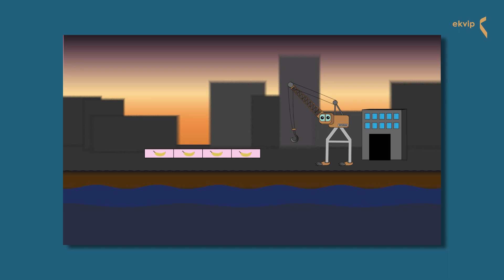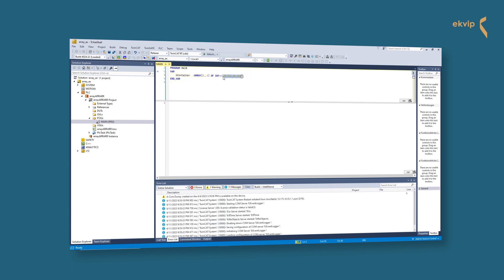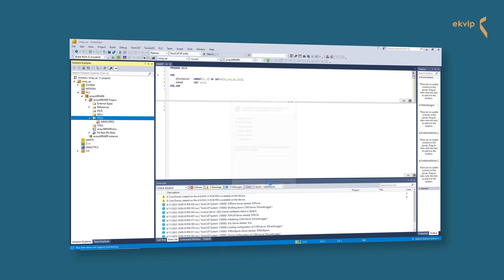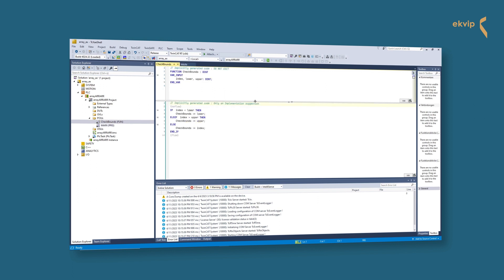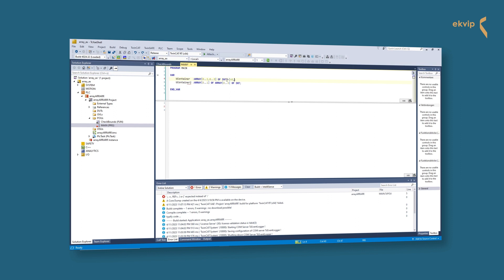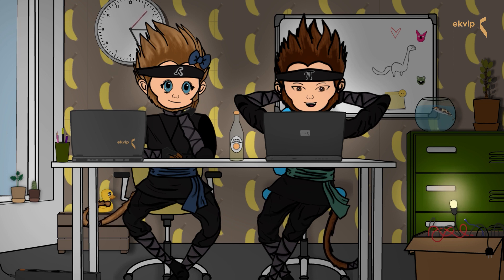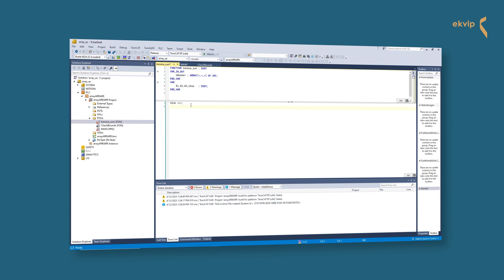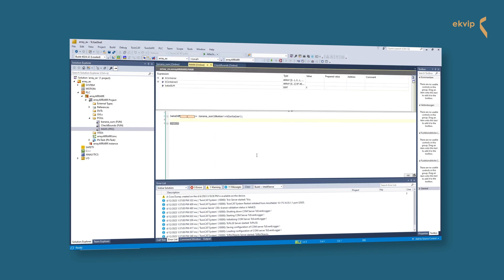17.TwinCAT3: ARRAYS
In this video we talk about one-dimensional and multi-dimensional arrays of fixed and variable length. We also will explain how to use the checkBound functions.
Chapter:

00:00 Intro
00:17 What is an ARRAY?
01:40 Declaring an ARRAY in TwinCAT 3
04:04 checkBound fuctions
06:21 How to declare multi-dimensional ARRAYS
07:33 ARRAY OF ARRAY notation
09:27 How to change the monitoring range of displayed elements.
09:51 Arrays with variable lengths
11:28 FOR loop
13:55 Outro